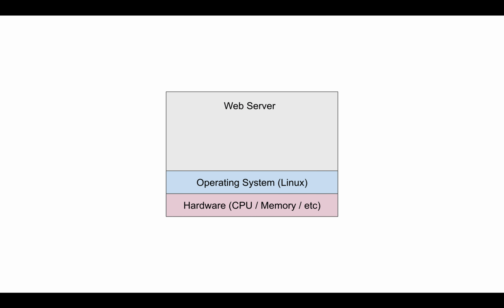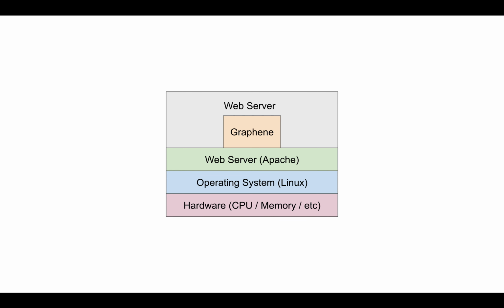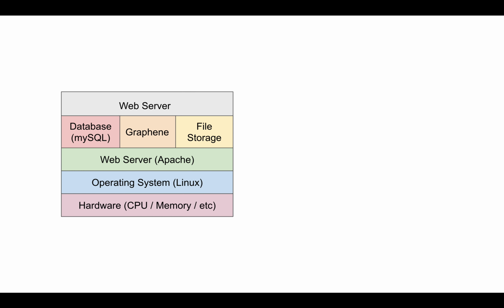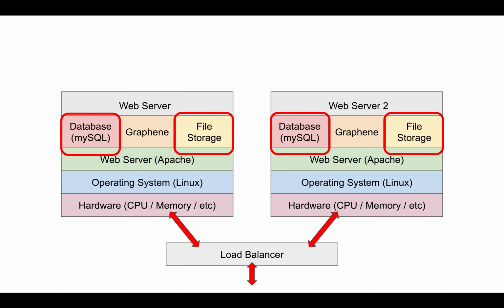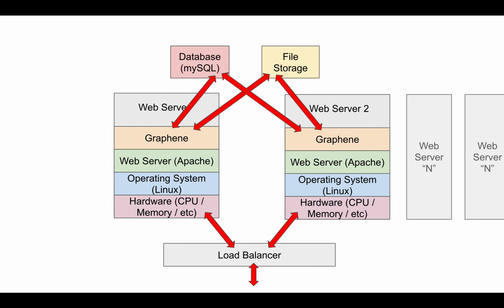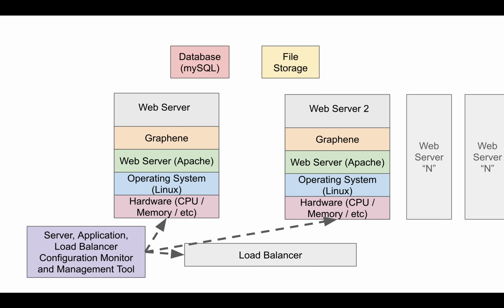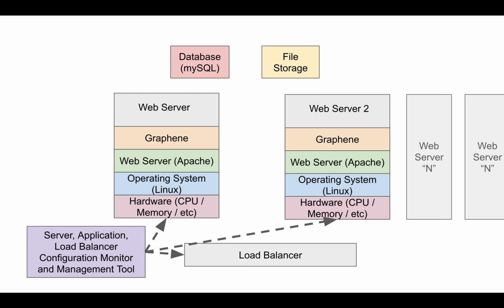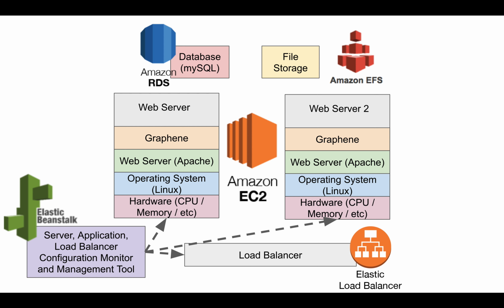Deploying Graphene at Scale (Vertical vs. Horizontal Scaling)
This short 7-minute video takes a look at Vertical vs. Horizontal scaling for a robust Graphene installation, and introduces some useful AWS Tools which can help with your deployment.